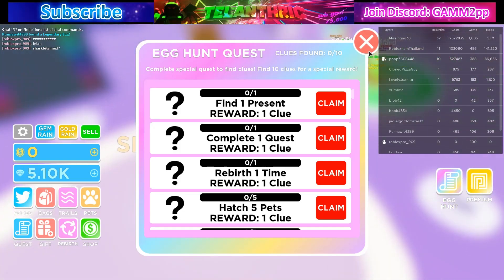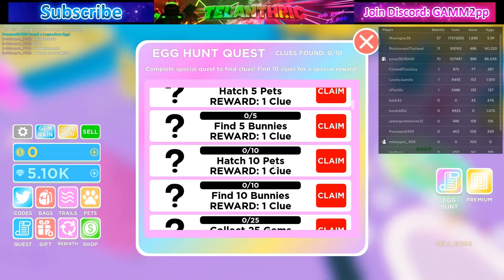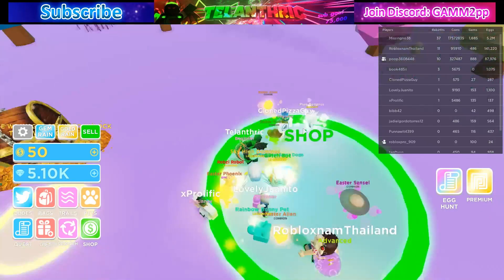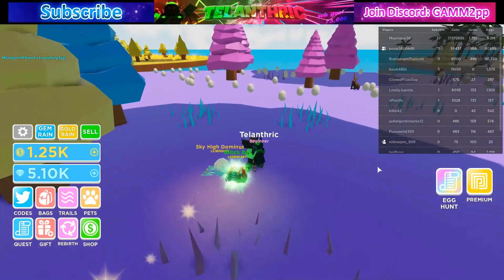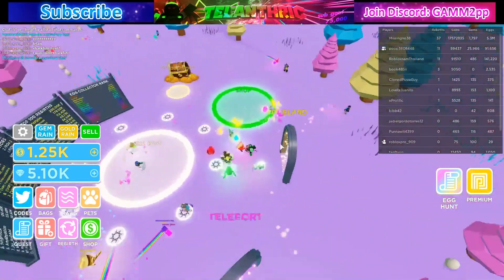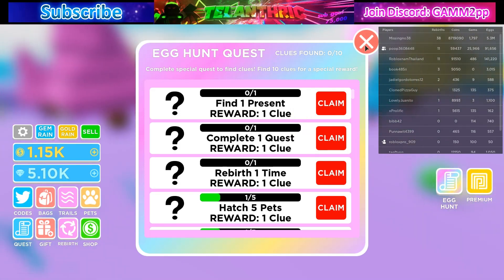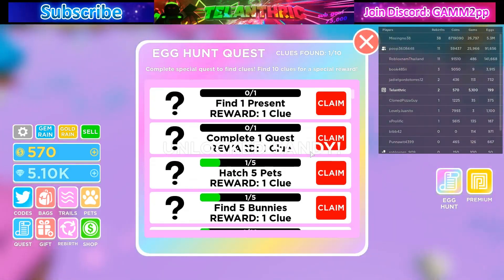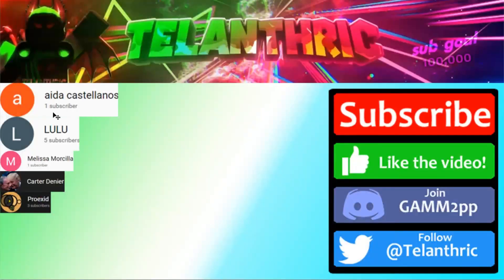[🥚EVENT] How to Get the Chocolate Bunny Egg (Egg Simulator) • Roblox Egg Hunt 2020 Agents of E.G.G.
In this video, I show how to get the Chocolate Bunny Egg on Egg Simulator in Roblox Egg Hunt 2020 Agents of EGG!

Merch [4-8 R$]:
Try My Game!